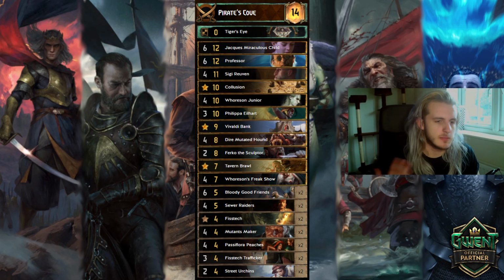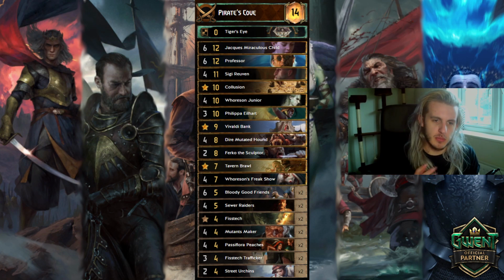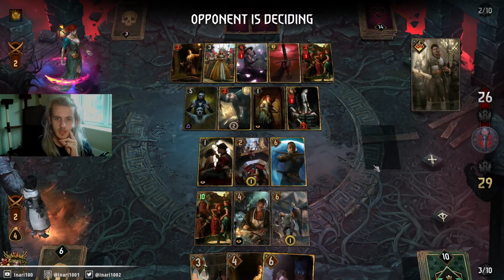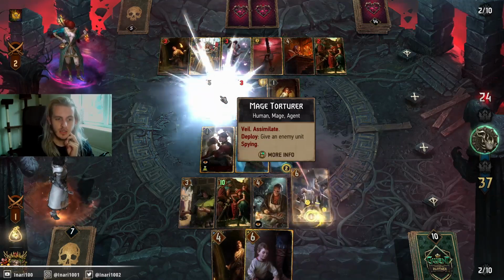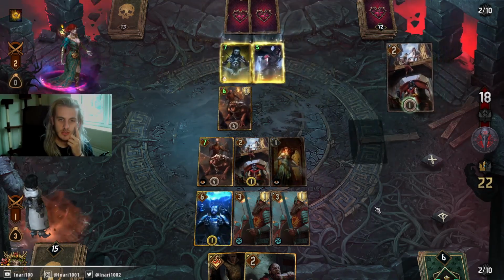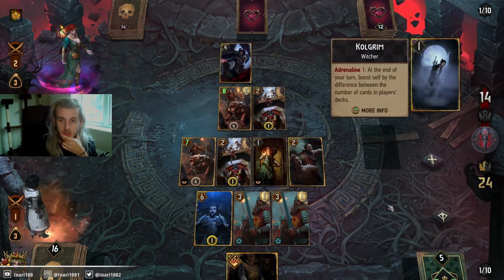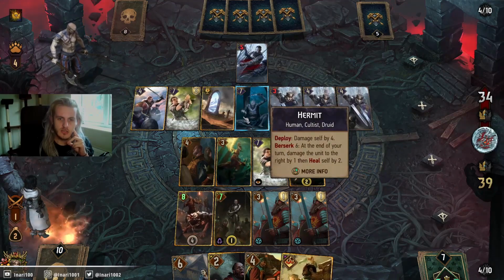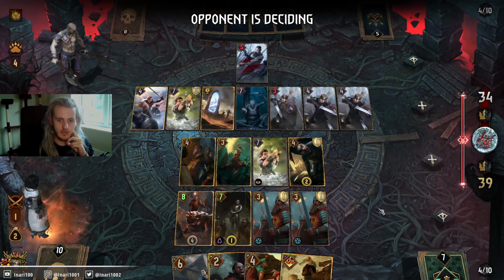[GWENT] Sigi and the Gangs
Shilling for Collusion
Intro: 00:00
Game 1: 04:54
Game 2: 15:11